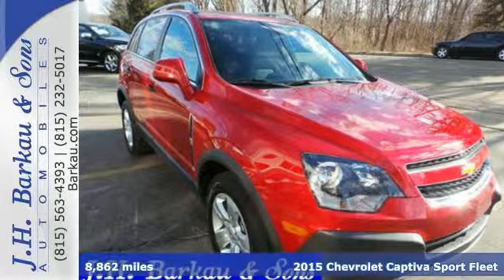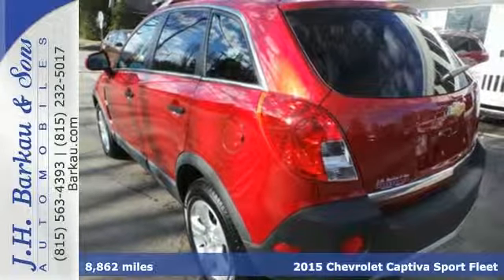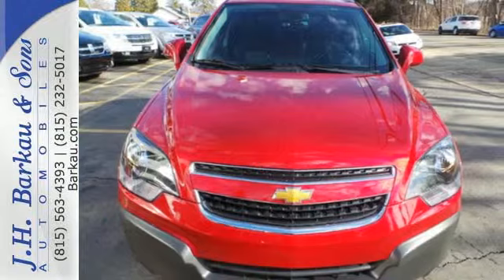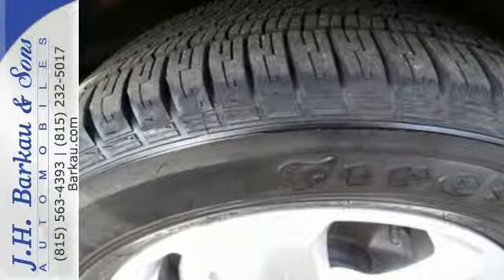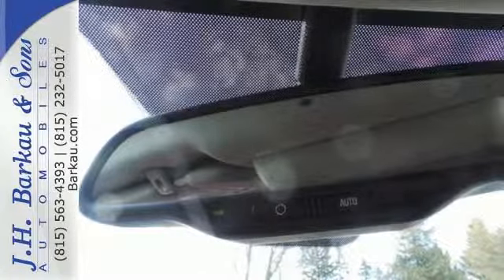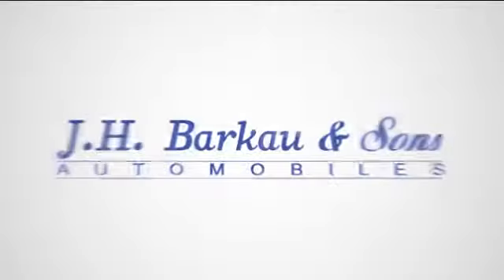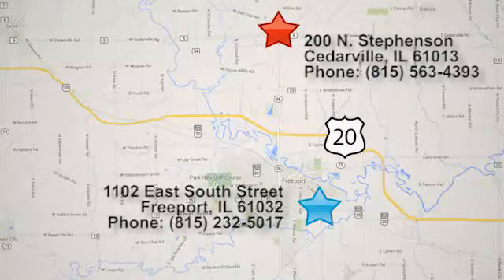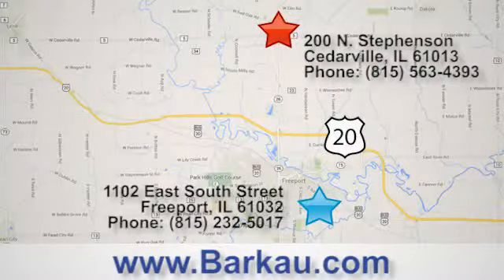2015 Chevrolet Captiva Sport Fleet Cedarville IL Rockford, IL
Year: 2015
Make: Chevrolet
Model: Captiva Sport Fleet
Trim: FWD 4dr LS w/2LS
Engine: 2.4L 4 Cylinder Engine
Transmission: 6-Speed A/T
Color: Crystal Red Tintcoat
Interior: Black
Mileage: 8862
Stock #: 8FS503897
VIN: 3GNAL2EK8FS503897
$400 below NADA Retail! CARFAX 1-Owner. Head Airbag, Aluminum Wheels, Onboard Communications System, Satellite Radio, AUDIO SYSTEM, AM/FM STEREO WITH CD PL..., CRYSTAL RED TINTCOAT, LS PREFERRED EQUIPMENT GROUP, FACTORY Warranty. READ MORE! KEY FEATURES INCLUDE: Satellite Radio, Onboard Communications System, Aluminum Wheels. Keyless Entry, Steering Wheel Controls, Heated Mirrors, Electronic Stability Control, Bucket Seats. OPTION PACKAGES: CRYSTAL RED TINTCOAT, TRANSMISSION, 6-SPEED AUTOMATIC (STD), AUDIO SYSTEM, AM/FM STEREO WITH CD PLAYER AND MP3 PLAYBACK seek-and-scan, digital clock, auto-tone control, Radio Data System (RDS), speed compensated volume, TheftLock, auxiliary input jack, and Universal Serial Bus (USB) port (STD), LS PREFERRED EQUIPMENT GROUP includes Standard Equipment, ENGINE, 2.4L DOHC 4-CYLINDER SIDI (SPARK IGNITION DIRECT INJECTION) with VVT (Variable Valve Timing) and E85 capability (180 hp [135.7 kW] @ 6700 rpm, 172 lb-ft of torque [232.2 N-m] @ 4900 rpm) (STD). LS with Crystal Red Tintcoat exterior and Black interior features a 4 Cylinder Engine with 180 HP at 6700 RPM*. FACTORY Warranty. A GREAT TIME TO BUY: This Captiva Sport Fleet is priced $400 below NADA Retail. OUR OFFERINGS: Since 1952, J.H. Barkau & Sons has served the Northern Illinois and Southern Wisconsin stateline area and we can proudly boast to over 70,000 customers in those years. We are the 2013 and 2014 DealerRater Illinois Used Car Dealer of the Year. We have also been voted Best in Region for 18 consecutive years. Pricing analysis performed on 3/31/2015. Horsepower calculations based on trim engine configuration. Please confirm the accuracy of the included equipment by calling us prior to purchase.

Address:
200 N. Stephenson